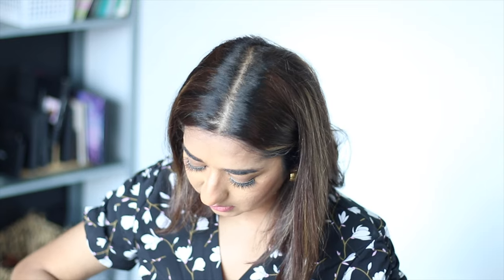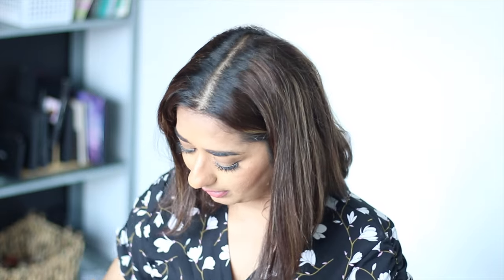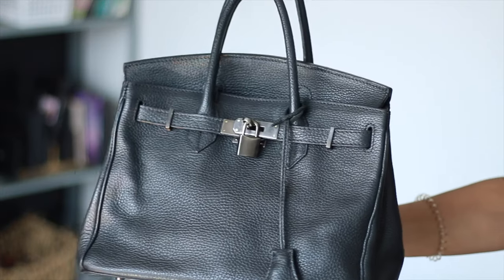What is in my bag | SIMOR SINGH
COULD WE PLEASE GET 3500 LIKES !!

Hey My Mimis, How you guys doing? I hope you all are well.
So In Today's video, I am sharing What is in my bag | SIMOR SINGH

I hope you will enjoy this one, please let me know .. love Hearing from you.

I love you Loads
SIMOR SINGH

I CALL MY SUBBIES MIMIFAM AS MY SON'S NAME IS HIMMAT AND I CALL HIM MIMI SOMETIME WITH LOVE. I LOVE YOU GUYS TOO LIKE HIM SO THIS IS A PERFECT NAME FOR MY YOUTUBE FAMILY SO I STARTED CALLING YOU ALL MY MIMIS...
LOVE YOU MY MIMIFAM

TAG ME IN YOUR RECREATIONS  🏼Would love to see it

WHAT I USE TO FILM/EDIT WITH:
⇢ A Camera I use: Canon 70D

B U S S I N E SS

1. How old is Himmat?
  His Birthday date 18 June 2014

2.  Hubby’s Profession?

3. Where am I from?
     I live in Toronto Canada.

4. Where am I from Punjab?
      I m from Majha/DOABA

5. Where am I working?
I have my own Lash Brand (SIMOR LASHES)

7. Our Religions

Our Religion is humanity.

I am an Indian Mommy (Mom) Vlogger, Who is kinda always blooming and sharing my Daily life in My blogs (vlogs). I also want to be a Daily blogger one day maybe making blogs daily. I am Punjabi and love making my blogs in Hindi and English Mix. I am pretty much sure you will love this crazy mommy vlogger.

LOVE ...